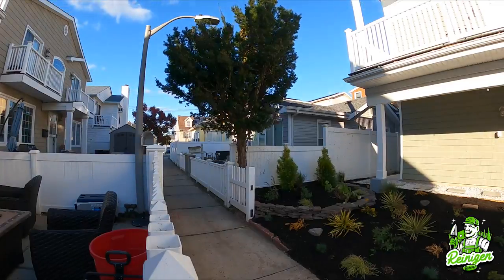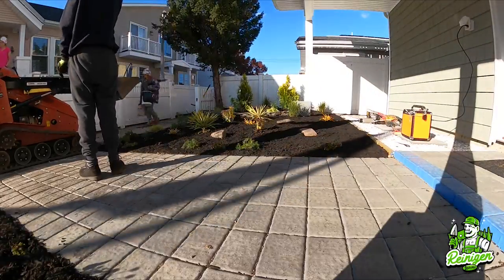Landscape Design Project Montage (Satisfying)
Here is a video from November of a design project that was performed in long beach NY.